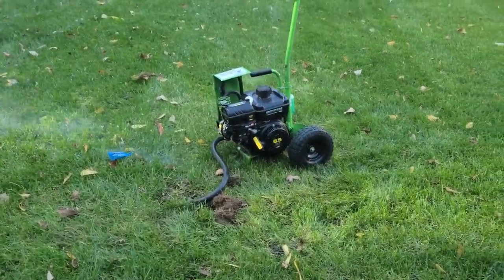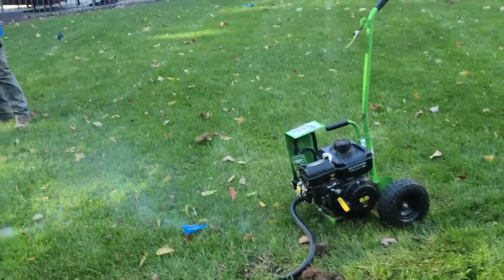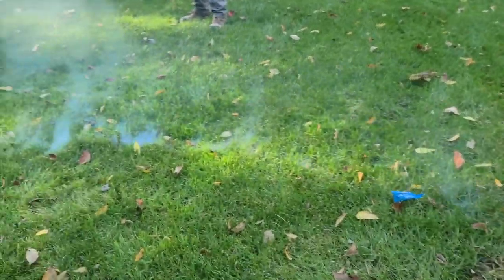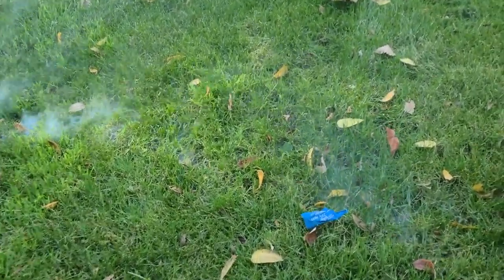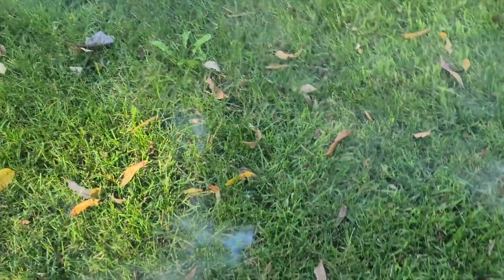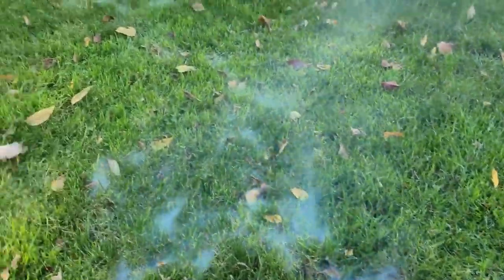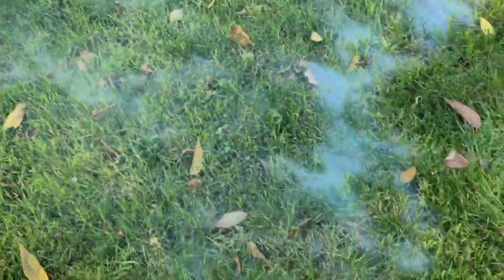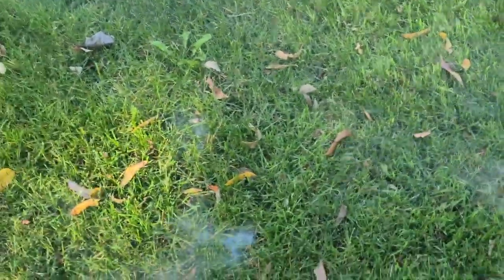Solving a Mole Problem with the Burrow RX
This is why the Burrow RX is one of the best methods for handling a mole problem.